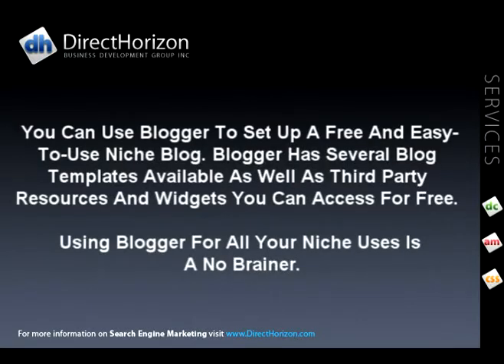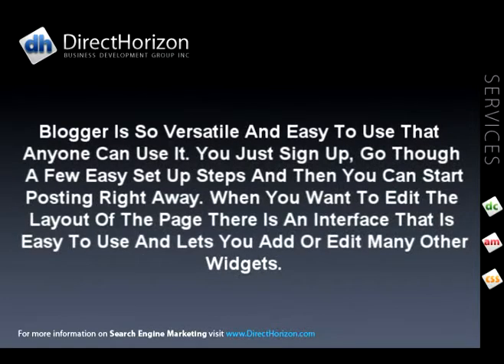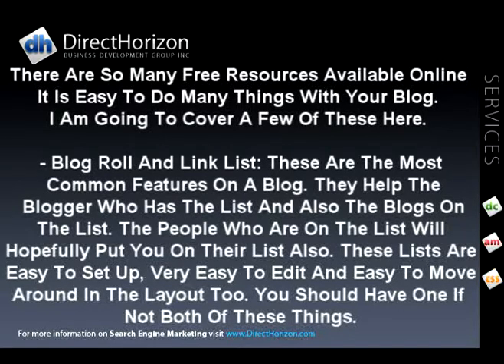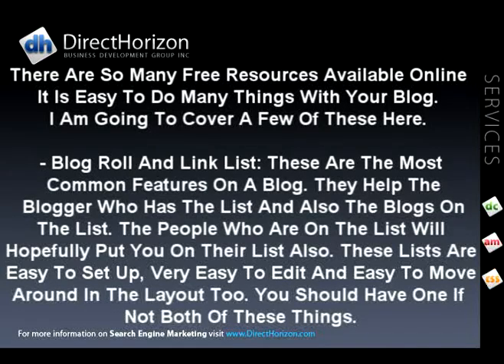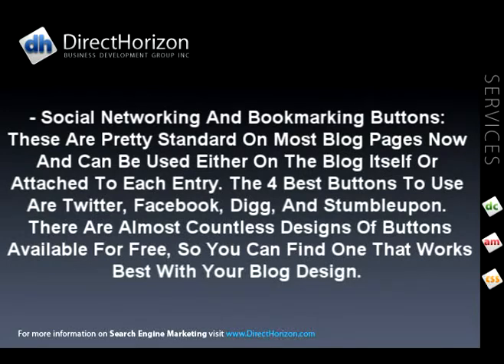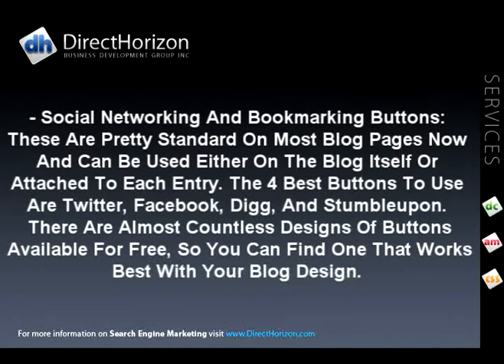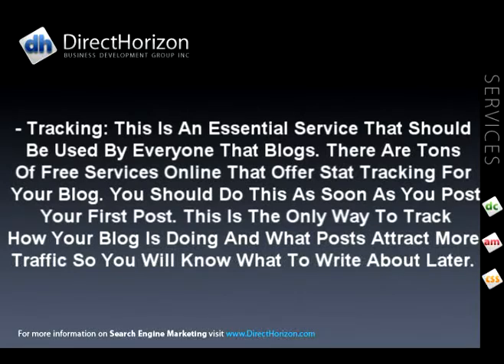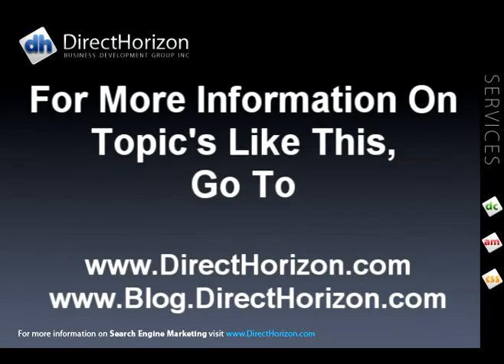Search Engine Marketing | How to Use Blogger to Boost your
Micheal McCoy Present Reputation Management And Internet Branding With Today's Topic: &quot;How to Use Blogger to Boost your Niche Business.&quot; Go